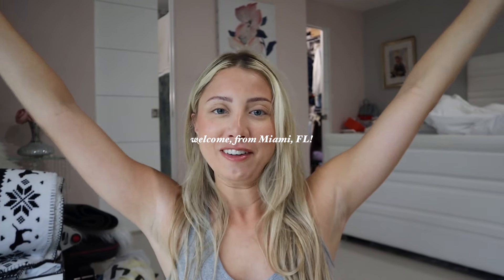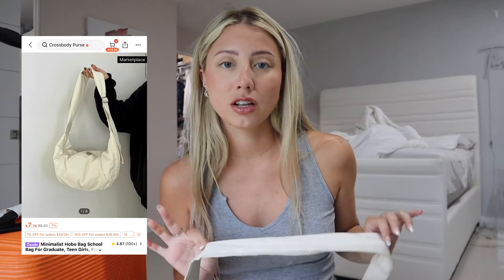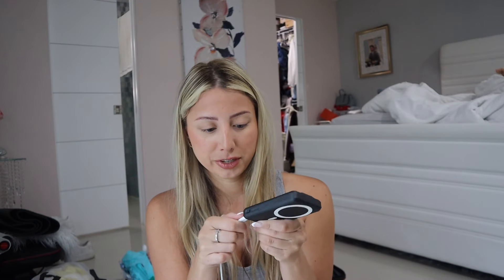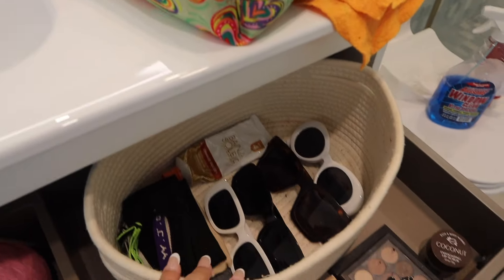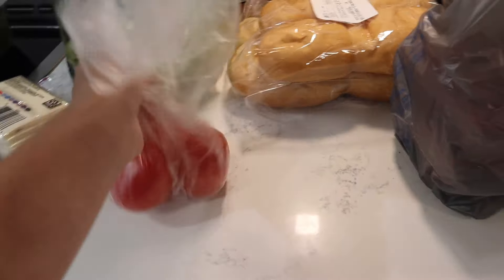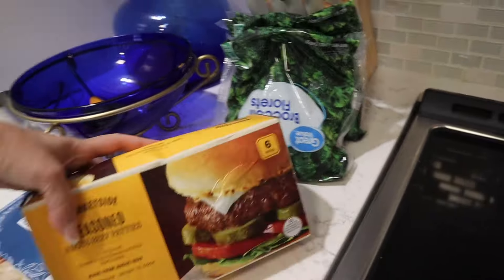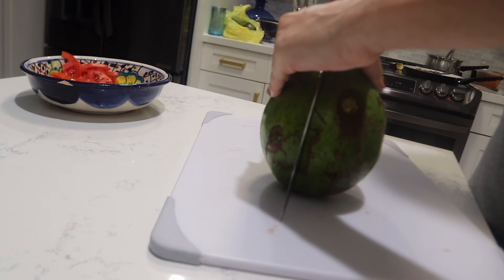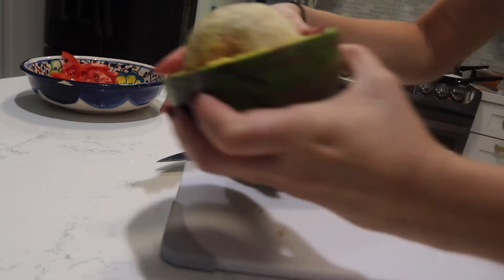Italy essentials, let’s get organized + health update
Hi everyone! Thank you for being here, it means so much xx

This video took a while for me to finish because I was sick, which I explain more about in this video. But I’m glad it’s finally up! I also share some things I brought on my trip to Italy that might help you!

I hope you enjoy, ily🤍